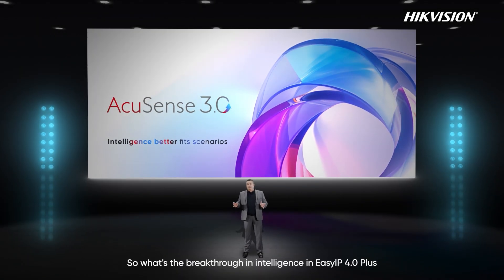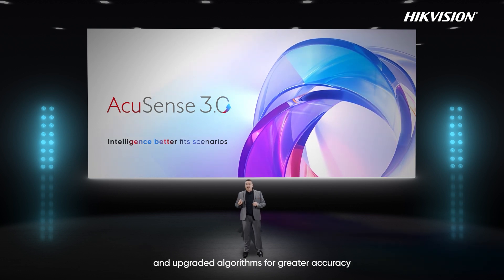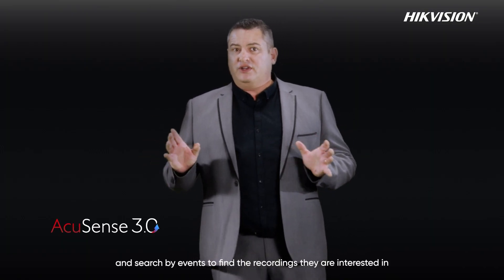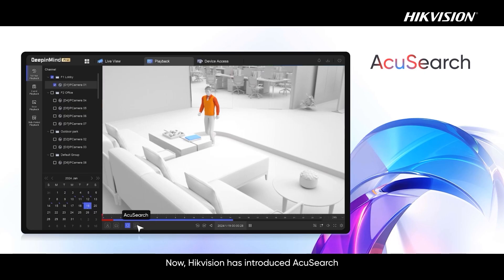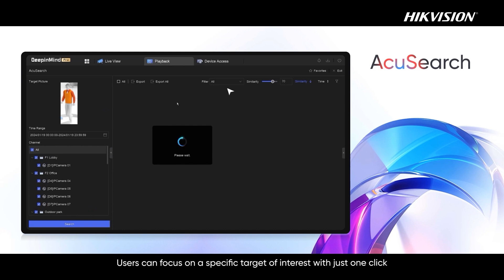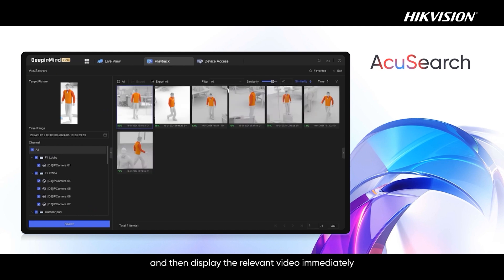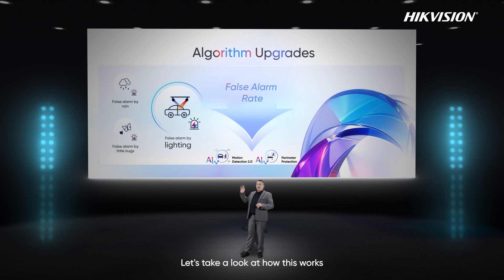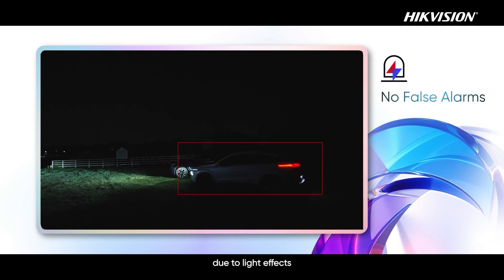Launch Event of Hikvision Easy IP 4.0 Plus - AcuSense 3.0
🚀 Meet AcuSense 3.0, the latest breakthrough in EasyIP 4.0 Plus! 🎉 With upgraded algorithms and the innovative AcuSearch function, it delivers unmatched accuracy in perimeter protection and Motion Detection 3.0. 🌧️✨ Say goodbye to pesky false alarms from rain, lights, or tiny bugs! 🌌💡 Hikvision AcuSense3 EasyIP4 🛡️🔍